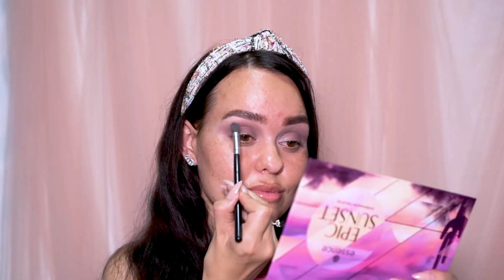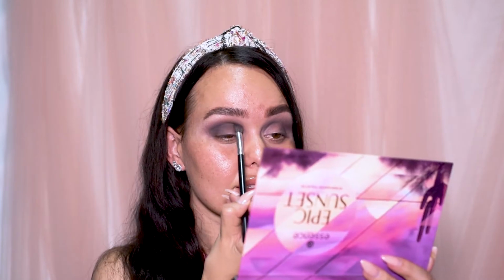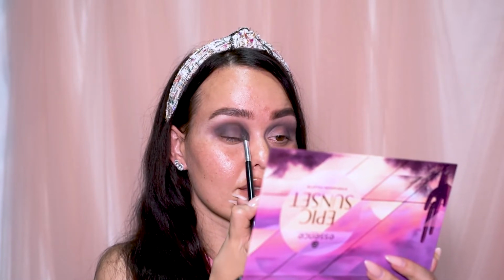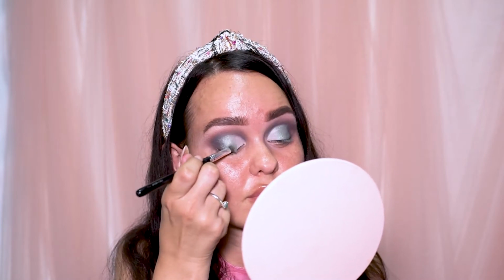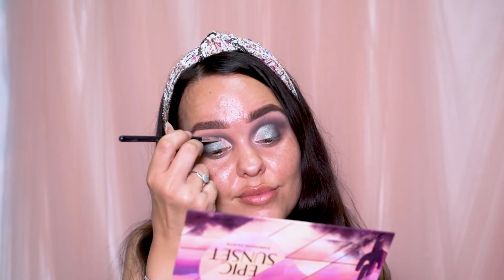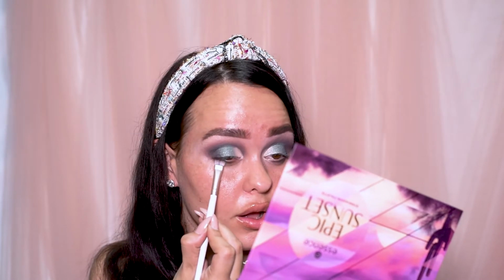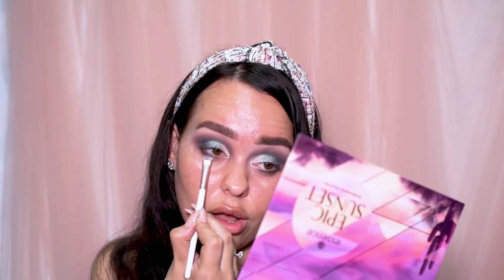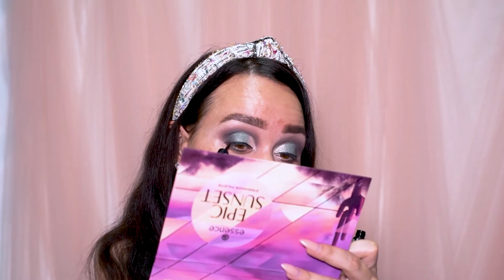Episode 2 of ESSENCE EPIC SUNSET PALLET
Welcome to my Beauty Channel

Hands up if you have a eyeshadow pallet and only use 3 colours ??
This is my 2nd look I created using the ESSENCE EPIC SUNSET PALLET

Recorded: Nikon D750
Edited: Premier Pro